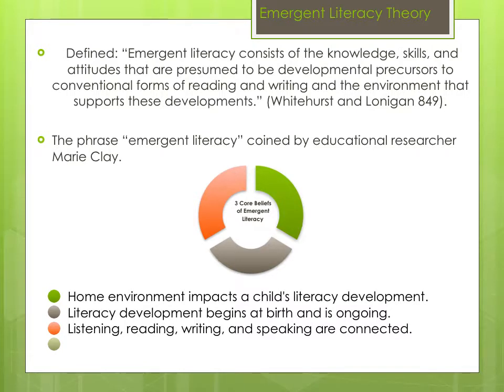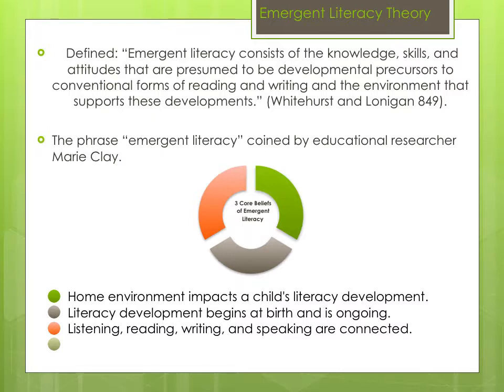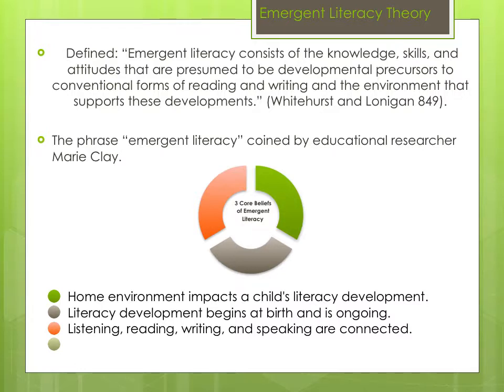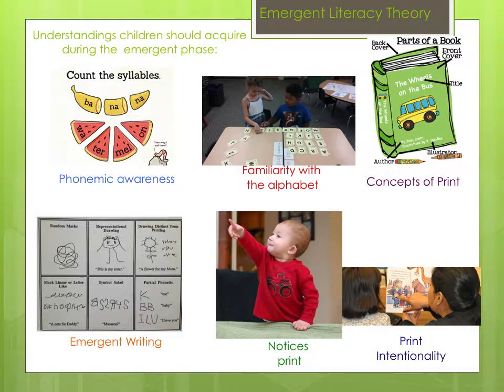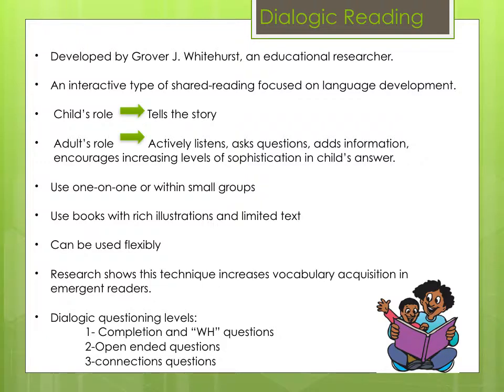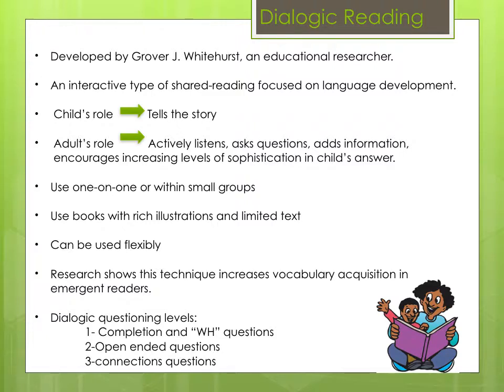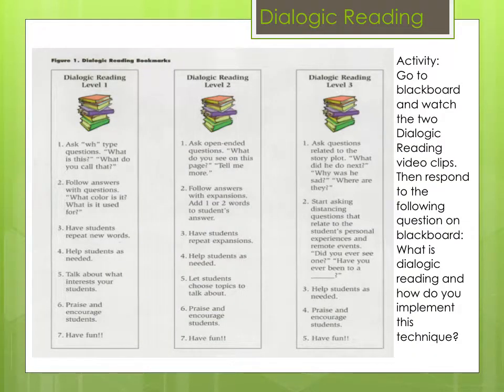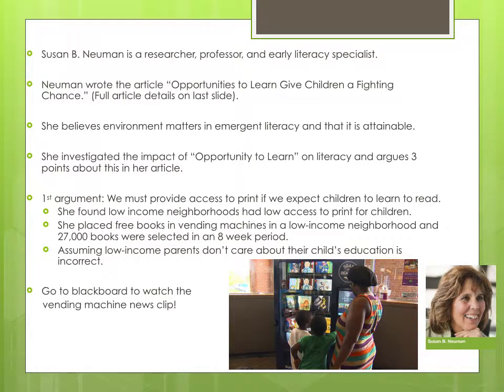Emergent Literacy Theory